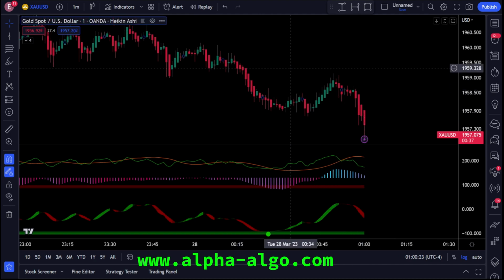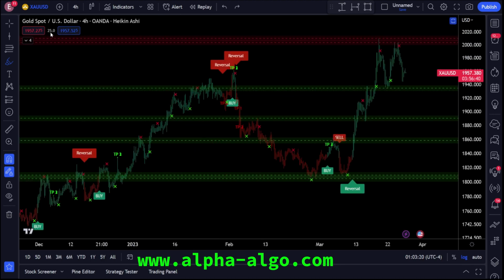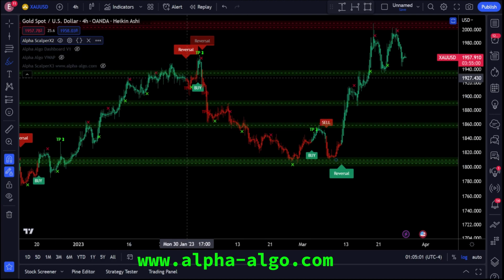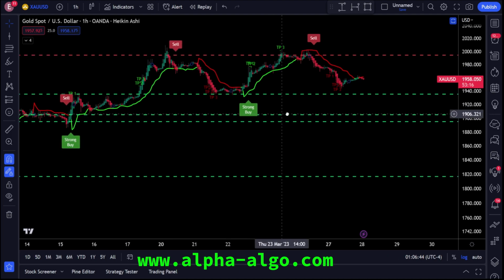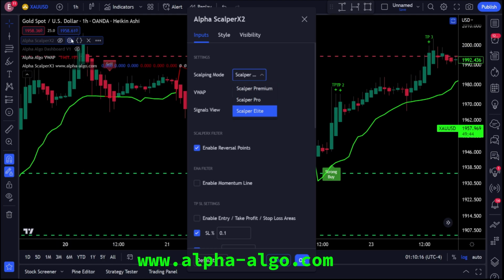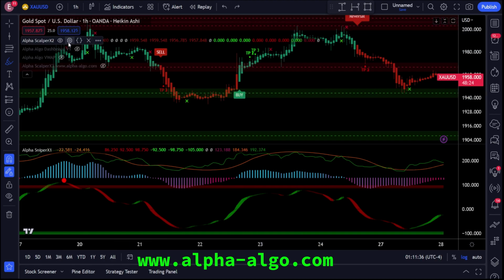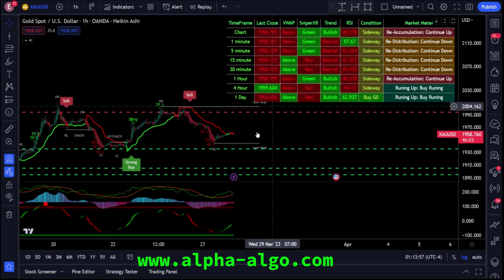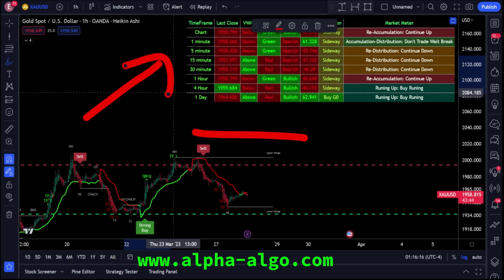SCALPERX3 BUY & SELL STRATEGY | 3 Scalping Strategies | Most accurate buy/sell indicators | Sniperx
Alpha SNIPERX1 Momentum Oscillator | Full In-Dept Guide | Live Market Demo | High Win Rate Strategy|

In this video, we'll discuss the features of what Alpha ScalperX2 + ScalperX2 + SniperX1 momentum oscillator are and how we can use on high time frame, mid-range timeframe, and as well as short time frames to scalp.

You'll learn the following from this video:

1: How to identify Trend in the market
2: Know the different between each time frames in term of confirmations
3: How to Combine ScalperX2
4: How to predict Market moves
5: How Predict Momentum using our SniperX1 Momentum Oscillator
6: How to manage risk in trading